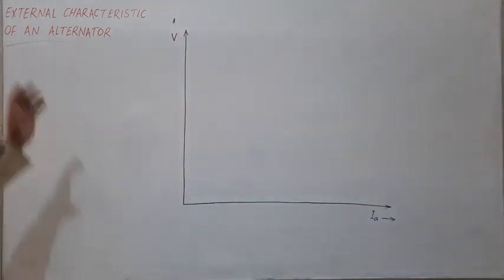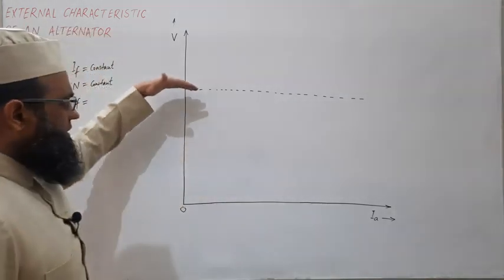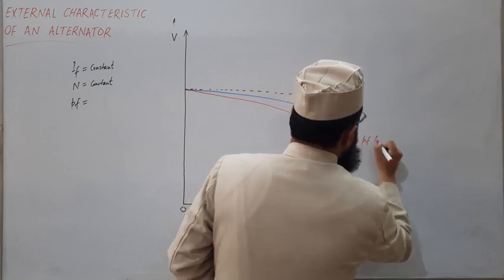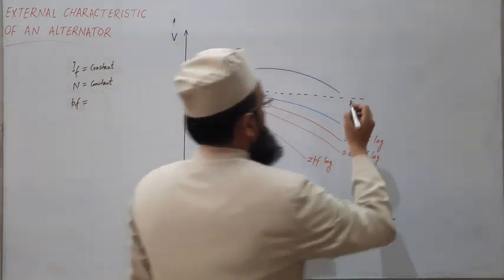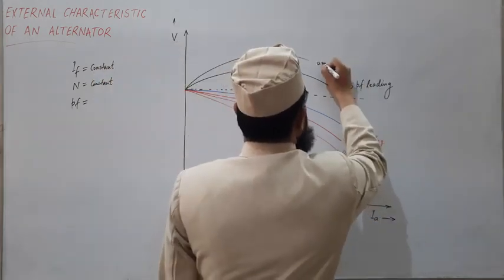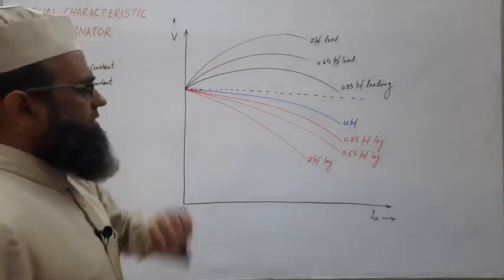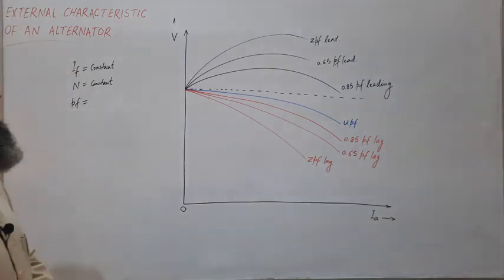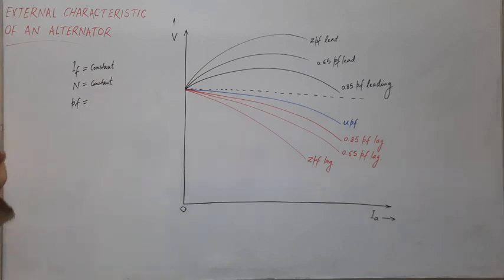External Characteristics of an Alternator 480 X 854